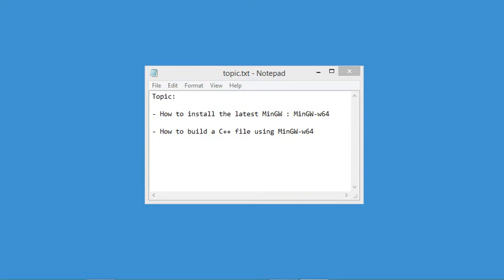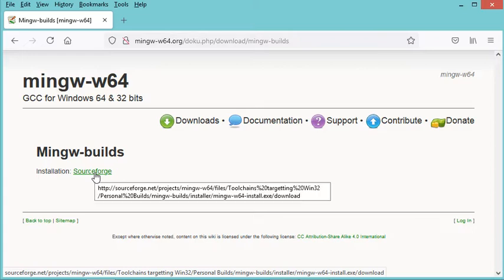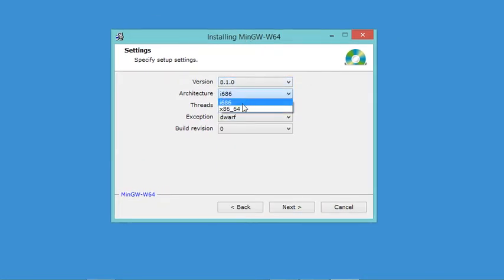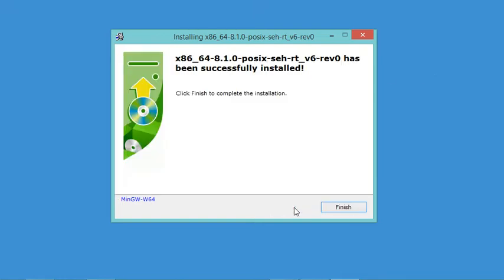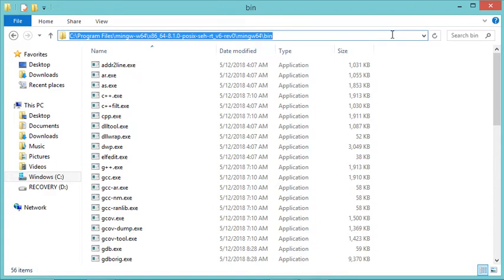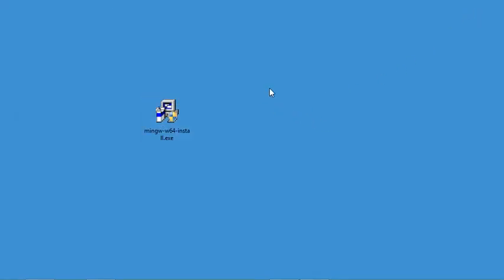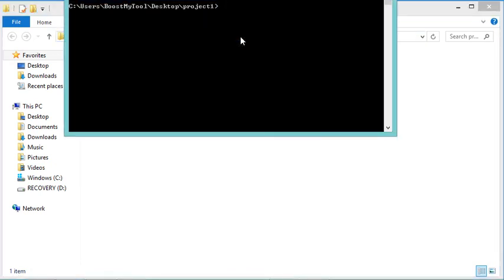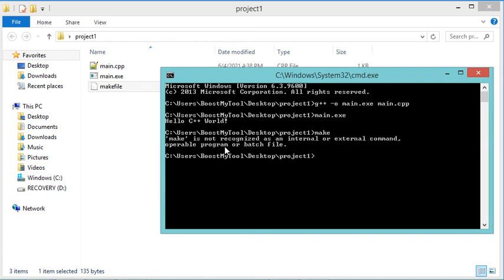Install MinGW-w64 (2021) and build C/C++ files on Windows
Build C/C++ files using MinGW-w64 (2021) on Windows
How to Install MinGW-w64 on Windows .